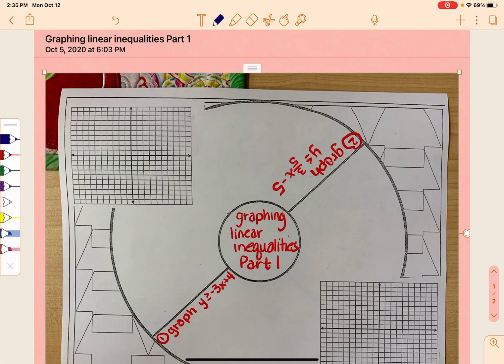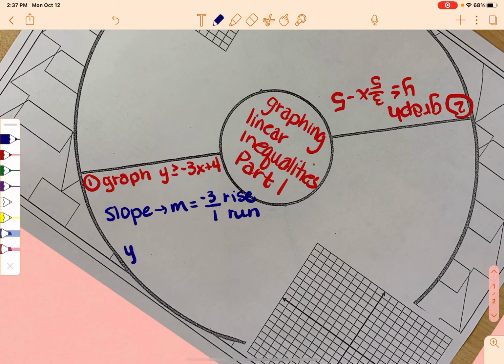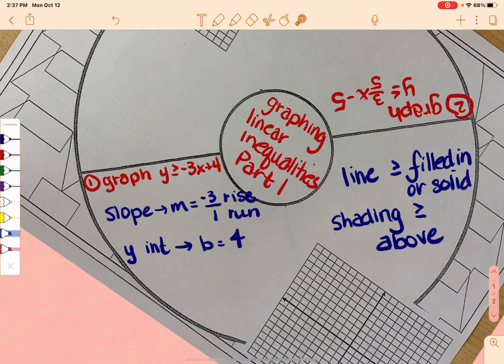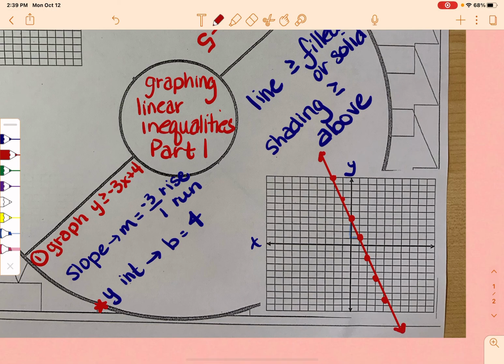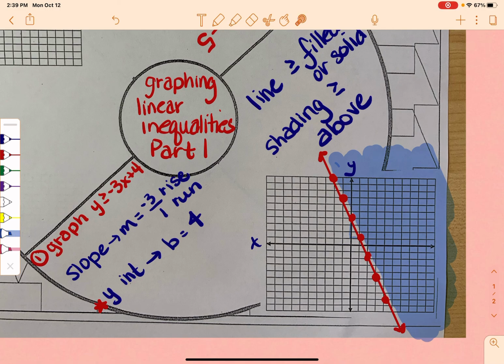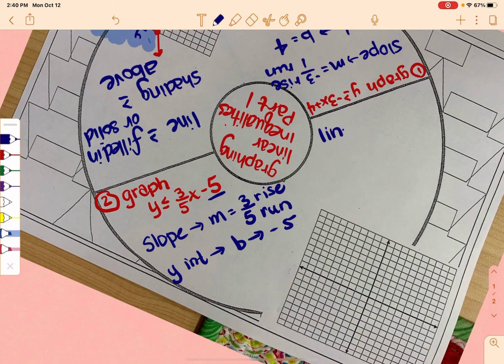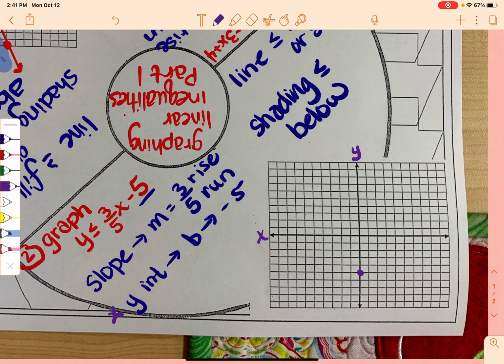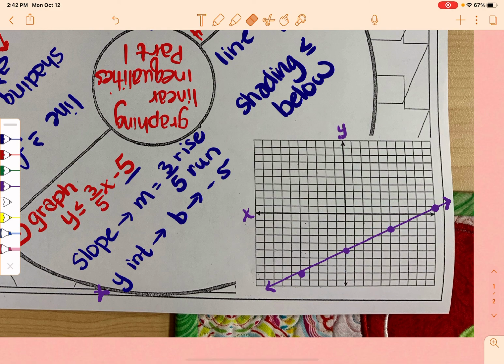Graphing linear inequalities Part 1